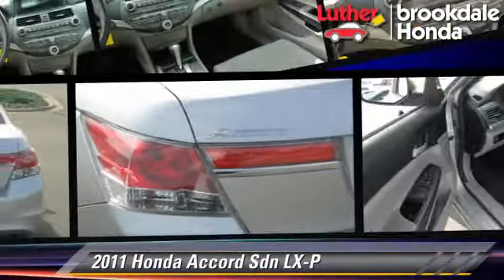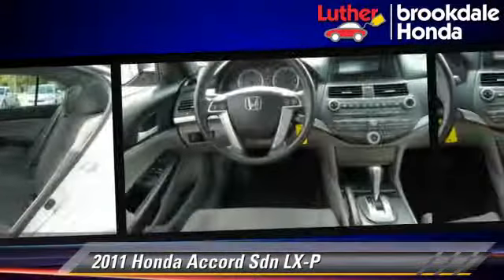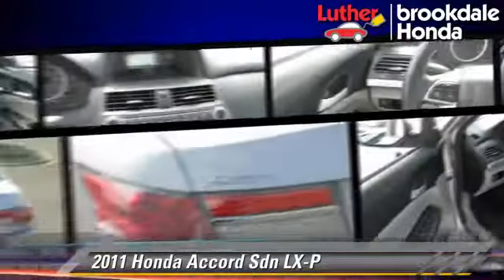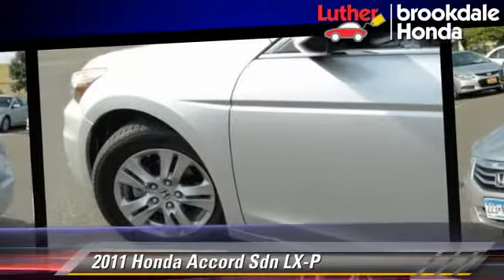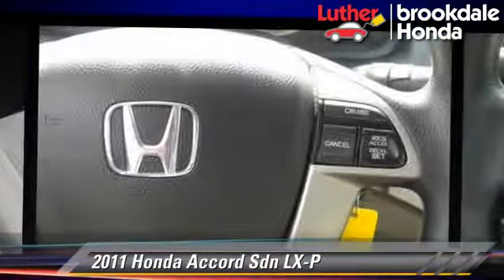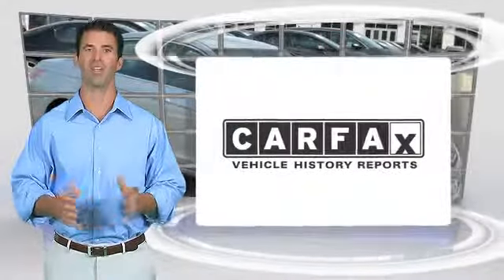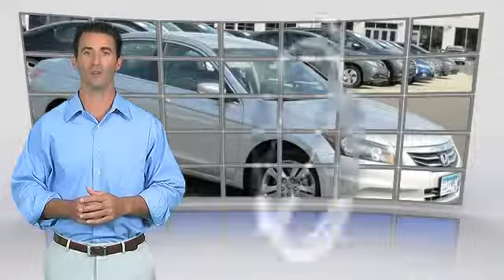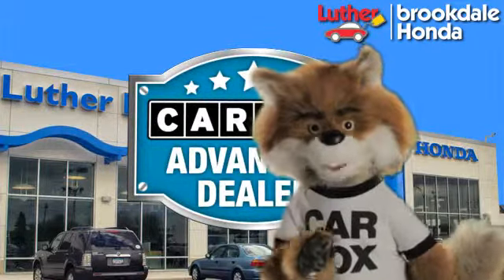Luther Brookdale Honda, Brooklyn Center MN 55429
[DFIN:3:3143282:I:2738:414040BC:d817c43156d103c4f509802d2b6405f7]